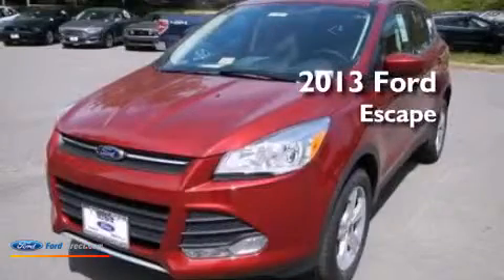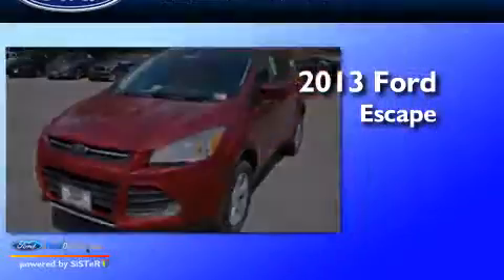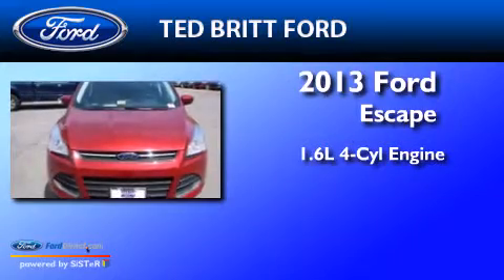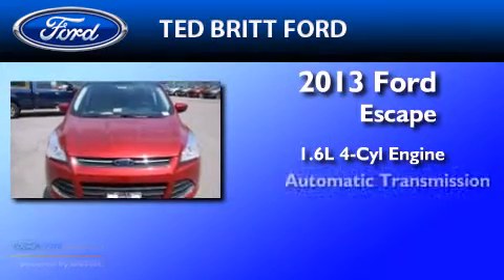2013 Ford Escape Fairfax VA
We've been honored to serve the Fairfax VA area , we promise that your experience at our dealership will exceed your expectations ! Year : 2013 Make : Ford Model : Escape Engine : 1.6L I4 16V GDI DOHC TURBO Trans . : 6-SPEED AUTOMATIC Exterior : RUBY RED Interior : CHARCOAL BLACK Ted Britt Ford Main Street Fairfax , VA 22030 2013 Ford Escape Fairfax VA